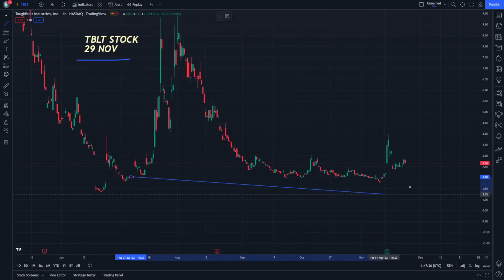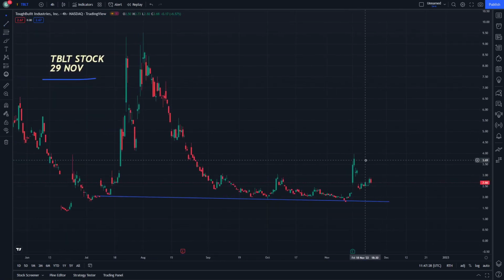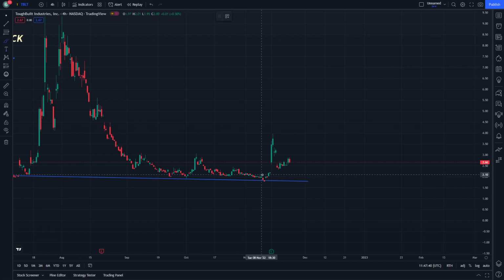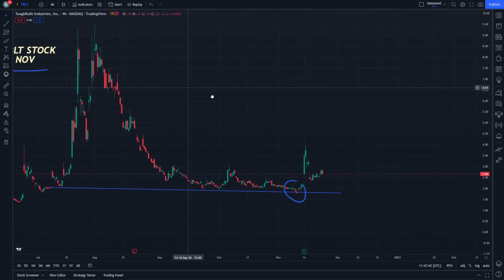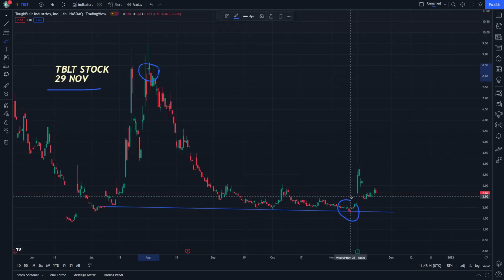TBLT Stock Market Analysis and Its Price Prediction 29 November Toughbuilt Stock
This a stock type ,
Stock ,
bitcoin ,
stock market ,
stocks ,
bitcoin news ,
bitcoin price ,
bitcoin crash ,
bitcoin today ,
buy bitcoin ,
stock market live ,
bitcoin prediction ,
stock ,
bitcoin stock to flow ,
bitcoin trading ,
bitcoin analysis ,
stock tambay bitcoin price hulalysis ,
stock market for beginners ,
bitcoin explained ,